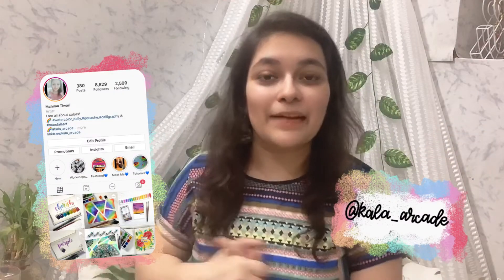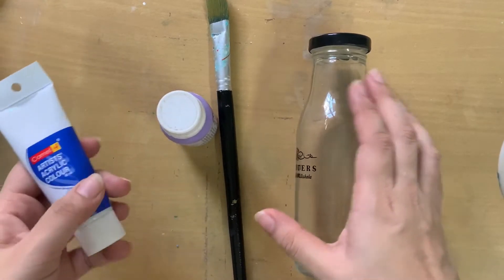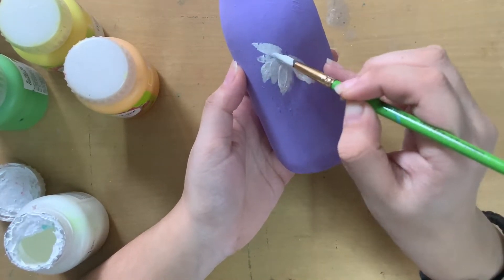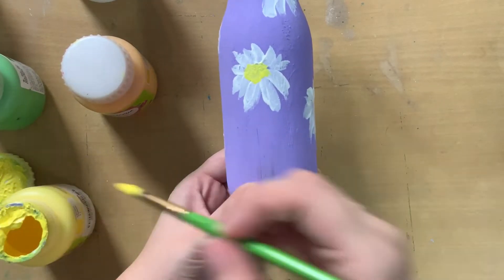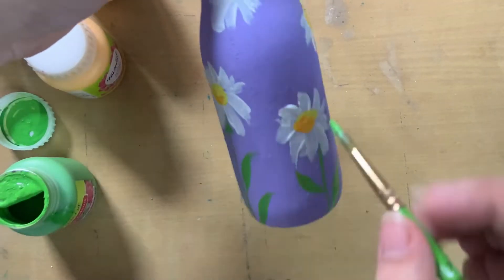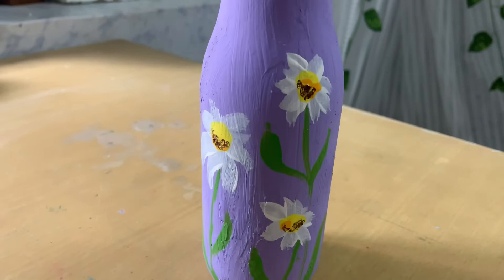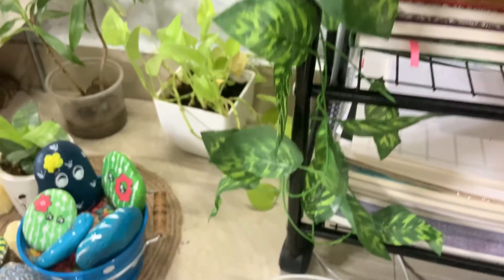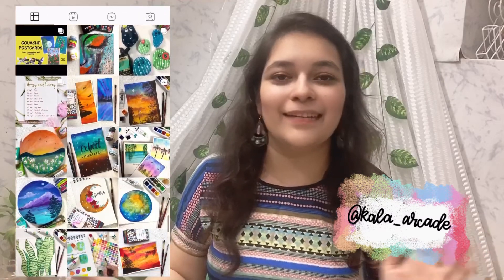Bottle Art | Simple And Easy DIY One Stroke Painting For Beginners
Hey Guys!

Do you like One Stroke Painting, well you are in the right place today I am going to show you all a Simple & Easy way to do One Stroke Painting on a BOTTLE. Yes you can choose any lying around bottle for this. I have medium Daisy flowers using One Stoke Painting Technique. Please watch the video till end to see some amazing ideas for DECORATING bottles. This tutorial is suitable for beginners too!

If you recreate this please tag me and use the hashtag kala_arcade & simplysaturday.

(Get 2 months FREE with this link)

Everything in this video is created by me (Mahima Tiwari) unless otherwise mentioned. Thank you for supporting.